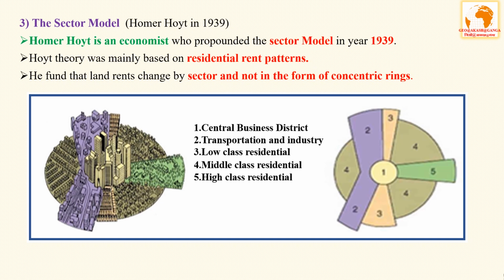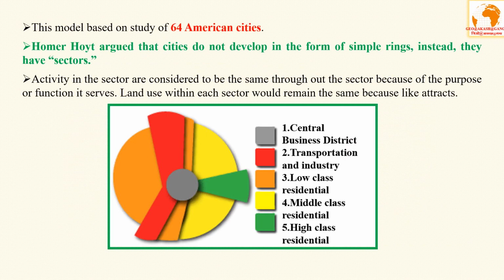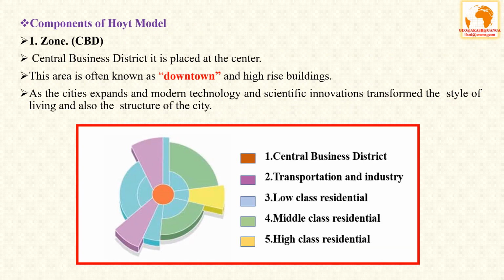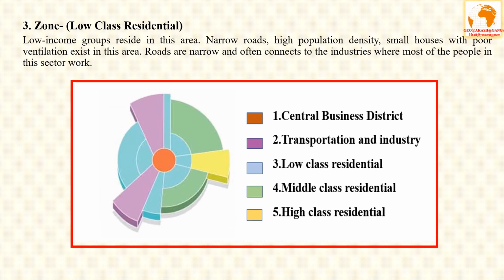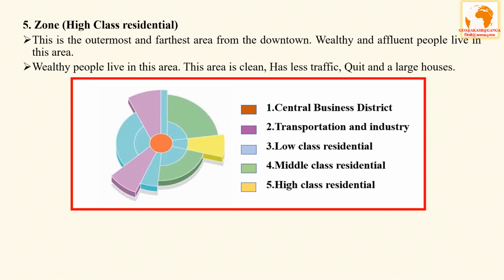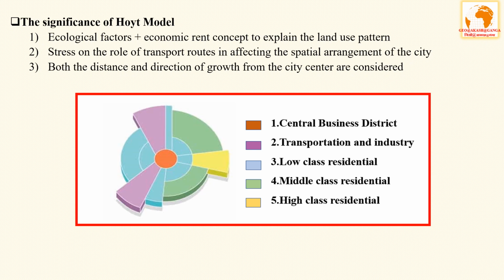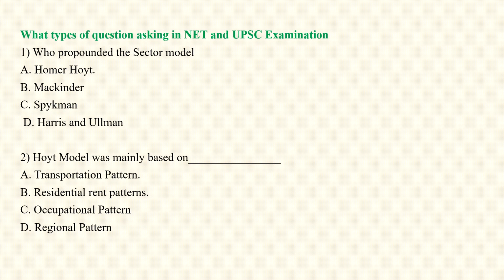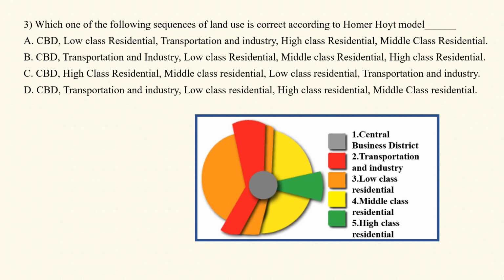Lecture . 6 Topic no.2 Models of Urban Structure, Sector Model or Hoyt Model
The sector model, also known as the Hoyt model, is a model of urban land use proposed in 1939 by land economist Homer Hoyt. It is a modification of the concentric zone model of city development.